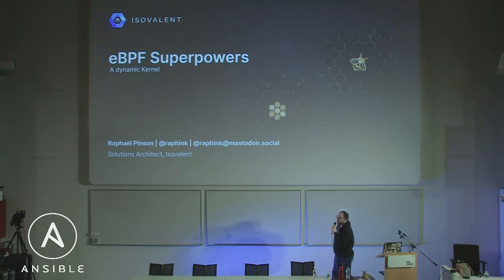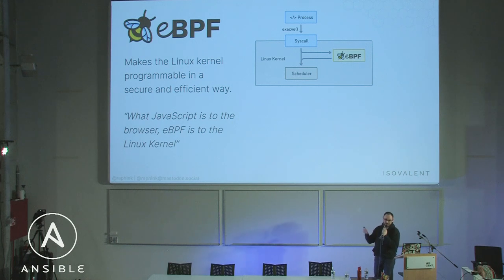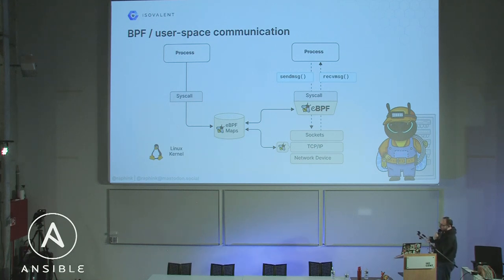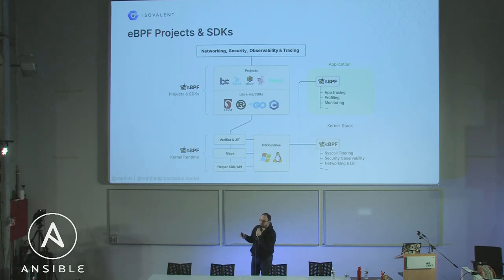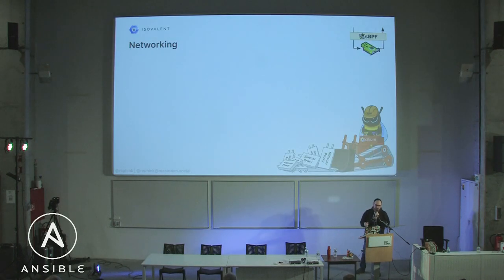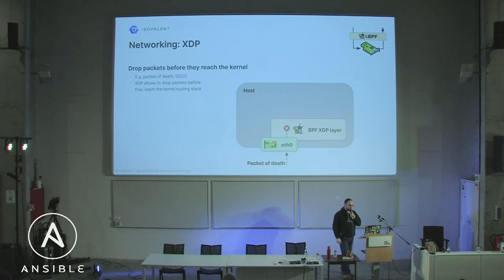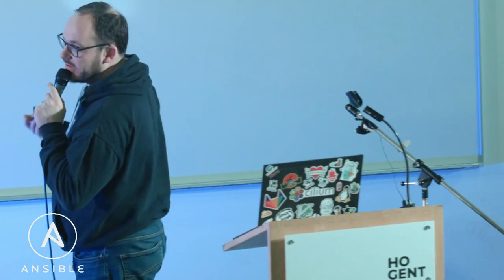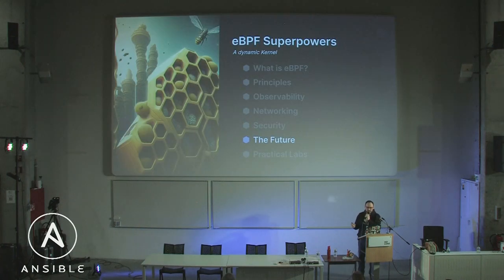eBPF superpowers a dynamic kernel - Raphaël Pinson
This talk will explain what is eBPF, why it is revolutionary is several fields, give examples of tools using eBPF and what they gain from it, and open up to the future of that technology.

From KubeCon to ContainerDays, eBPF is trendy in the Cloud Native world. What is eBPF, and why is it revolutionary, and what can it bring to you specifically?

Through concrete examples applied to observability, networking, and security, this talk will explain the principles of eBPF and its concrete advantages to connect and secure Cloud Native applications.

HoGent Ghent